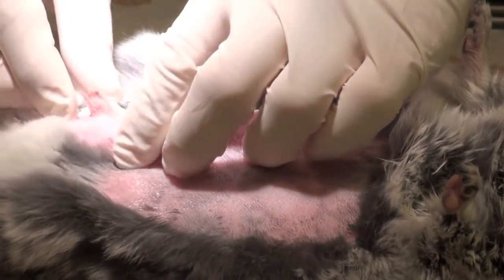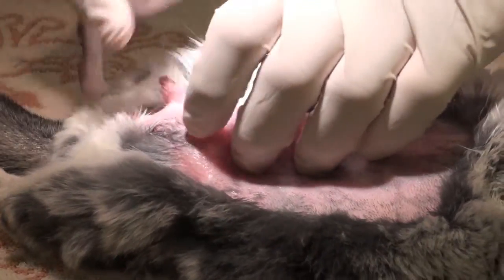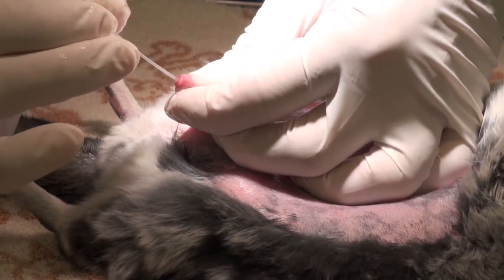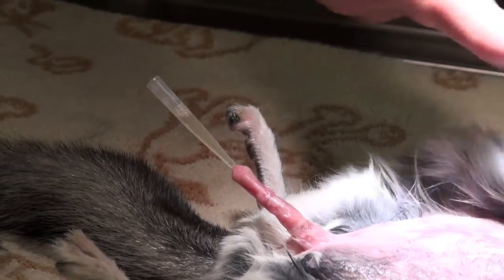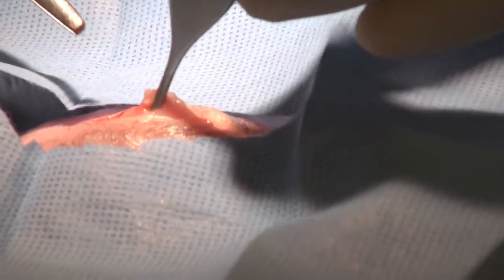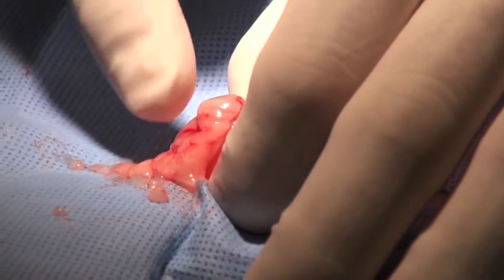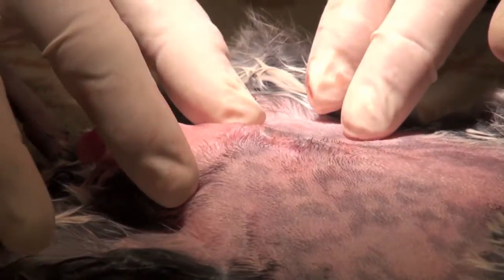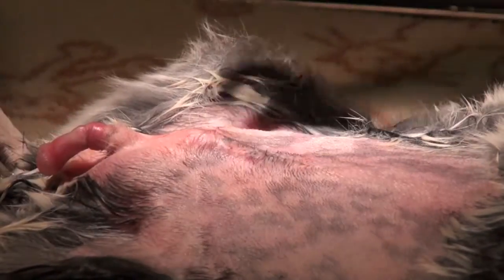Chinchilla Urolithiasis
Urolithiasis can happen to any animal. It refers to urinary stones in the bladder, kidney or both.
This particular patient had stones in the bladder that moved into the urethra causing pain and urination problems.
Always consult your veterinarian for the best care for your beloved pet.